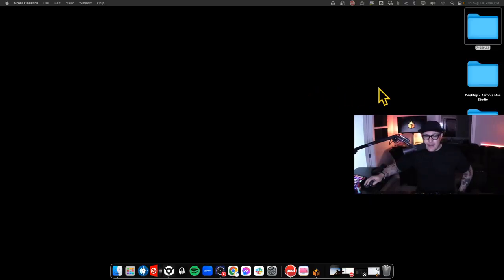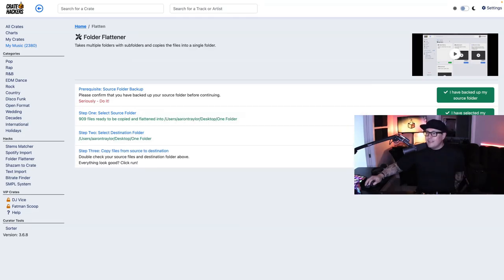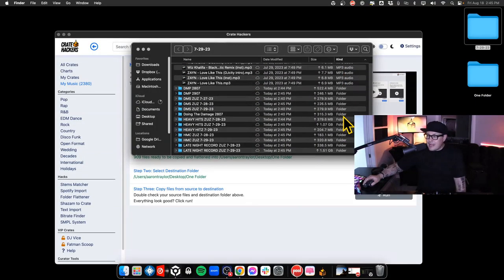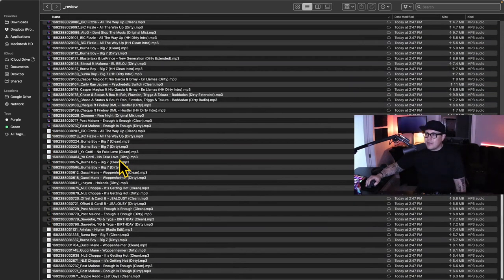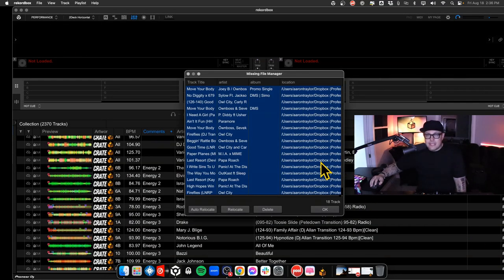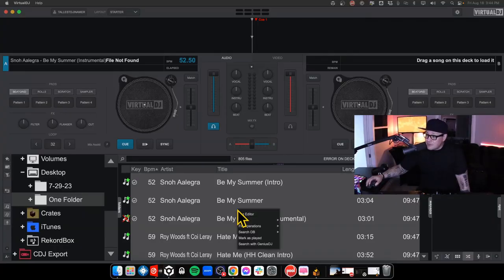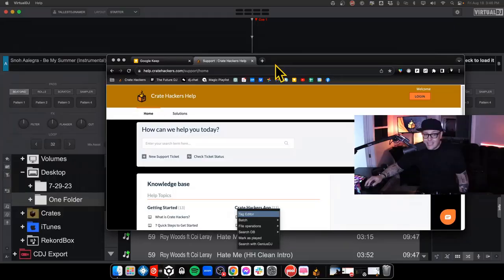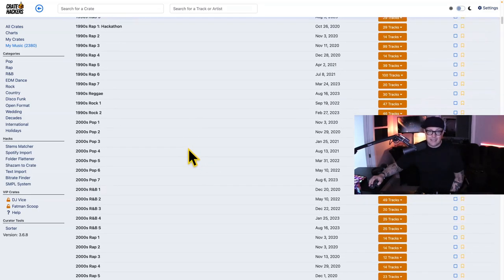Folder Flattener: Unlock DJ Productivity with Crate Hackers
In this video, we're going to show you how to use the Crate Hackers Folder Flattener to revolutionize your DJ workflow. The Crate Hackers Folder Flattener will help you combine folders and flatten disoranigzed libraries so that you can easily find and play the music you need for your DJ gigs. With this tool, your DJing will become a lot easier and more streamlined!

00:00 🎵 Introduction to the Folder Flattener tool by Crate Hackers and how it helps DJs simplify their music library.
00:30 🛡️ Emphasis on the importance of backing up music files before using the Folder Flattener and the step-by-step process.
01:31 🎛️ Detailed guide on running the tool, its functionality with various file types, and how it handles duplicates.
03:07 🔄 Instructions on integrating the folder flattener with various DJ software like Rekordbox, Serato, and Virtual DJ to relocate music files.
04:35 🧰 Overview of other Crate Hackers desktop app tools, like importing Spotify playlists and CSVs, and a call to try the software for seven days.